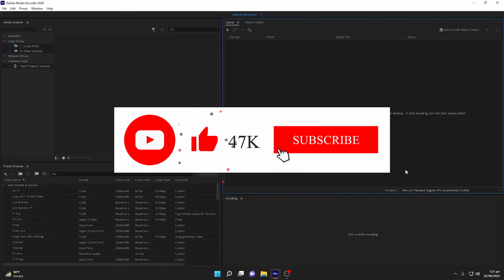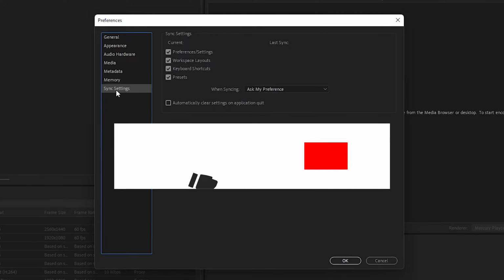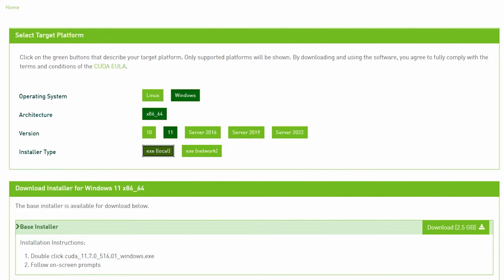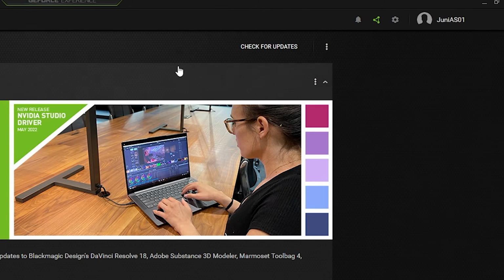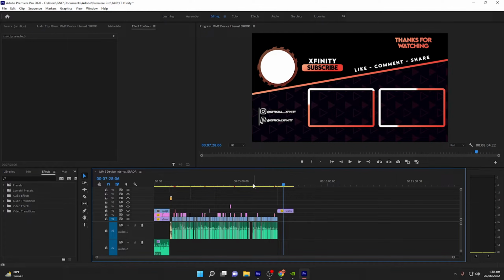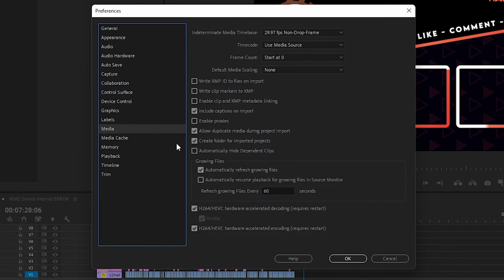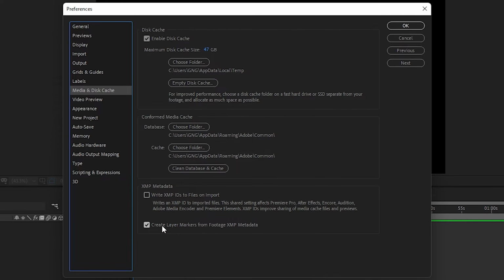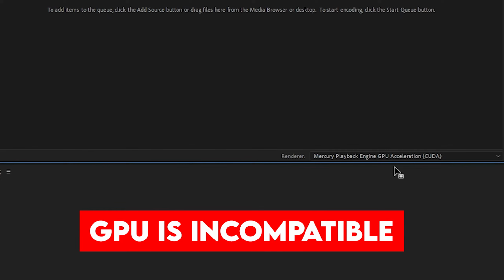How To FIX MEDIA ENCODER Not Using GPU To Render | FIX GPU Acceleration GREYED OUT or Disabled 2022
In this video, I will show you how to fix Adobe Media Encoder Not using GPU To Render, whether it is greyed out or disabled. GPU acceleration is important to render faster in the Adobe Media encoder. But due to missing required dependencies, GPU acceleration (CUDA) might not be available or Greyed out in Adobe Media Encoder. I will explain everything step by step on how to fix Adobe Media Encoder not using GPU to Render.

Topics Covered:

1. Media Encoder Not Using GPU
2. GPU Acceleration Not Available in Adobe Media Encoder
3. GPU Acceleration Not working Media Encoder
4. Media Encoder GPU acceleration greyed out
5. Mercury playback engine GPU acceleration not available
6. Adobe not using GPU
7. Adobe Media Encoder hardware encoding unavailable

Video Details:

0:00 Intro
1:08 What We Are Going To Fix?
1:43 (Step 1) Adobe Media Encoder Settings
2:33 (Step 2) Install NVIDIA GPU Acceleration CUDA Toolkit
3:22 (Step 3) Update Display Driver Using NVIDIA GeForce Experience
4:46  (Step 4) Premiere Pro Settings To Enable GPU Acceleration
6:39  (Step 5) After Effects Settings To Enable GPU Acceleration
8:04 That's it GPU Acceleration enabled in Media Encoder
8:52 Thanks & Outro